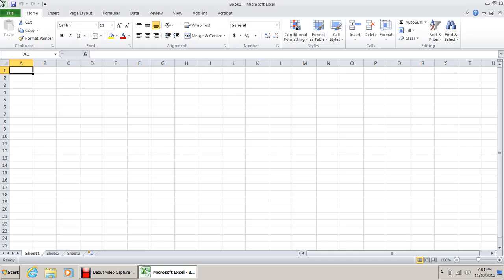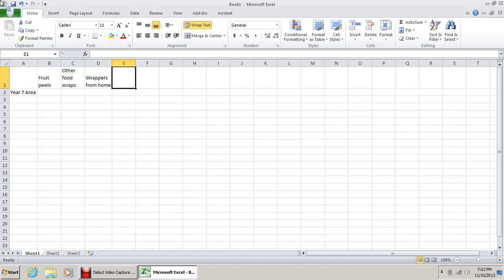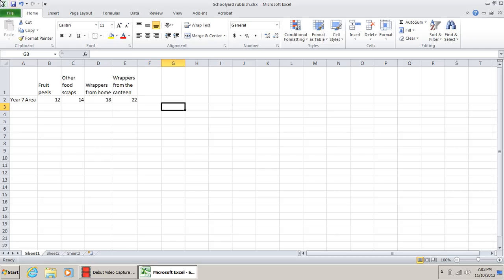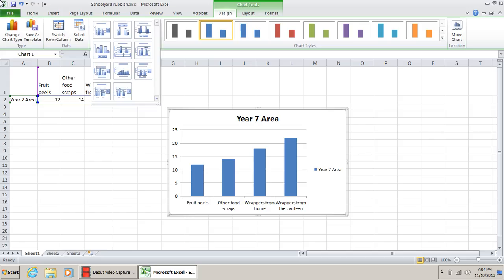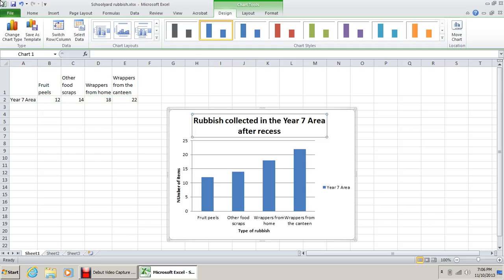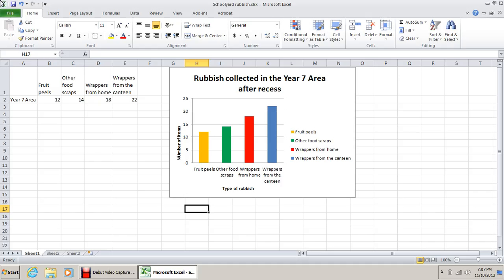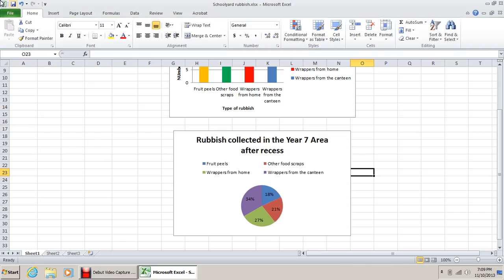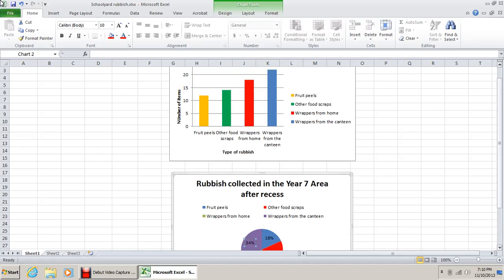Creating a graph using Excel